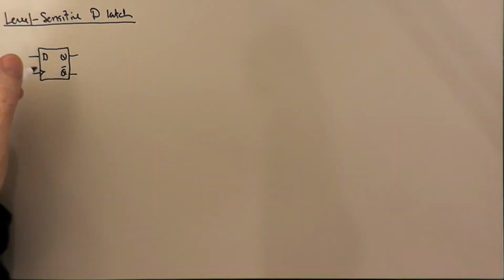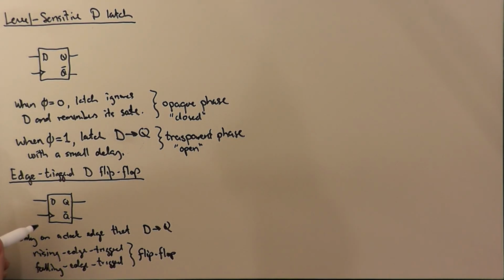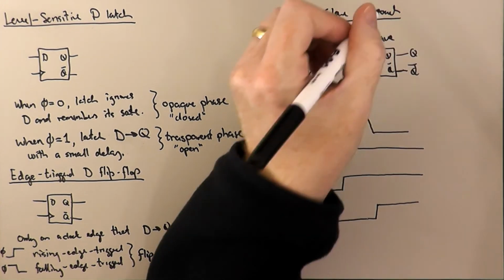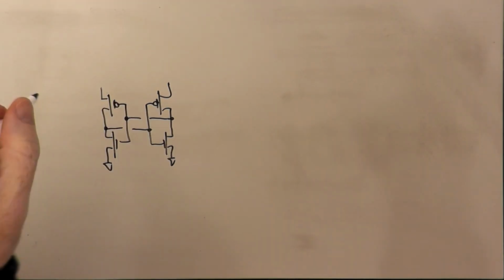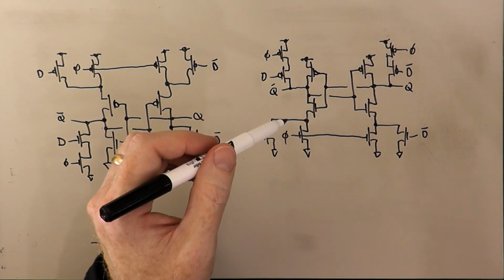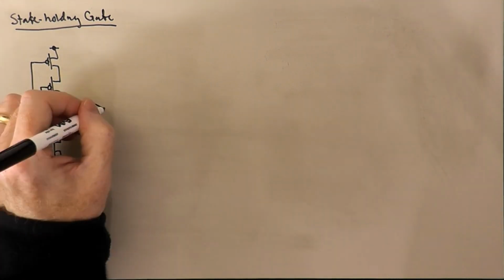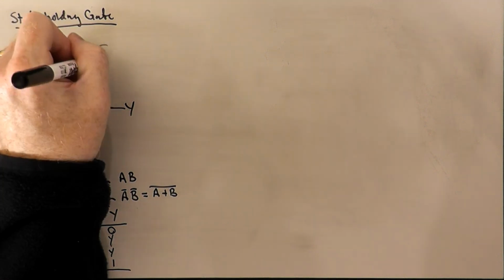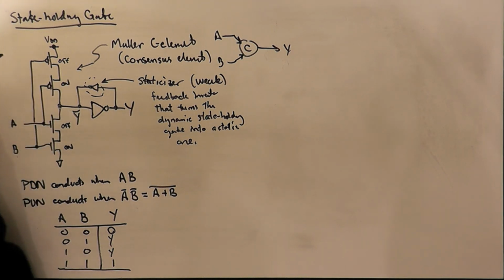Edge-Triggered D Flip-Flops and State-Holding CMOS Gates